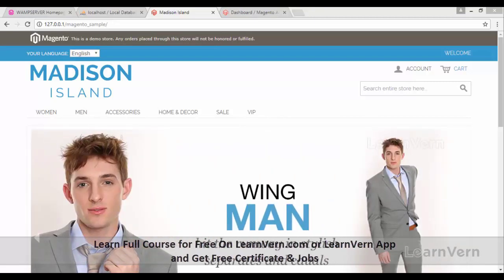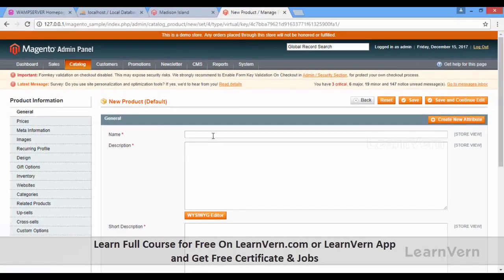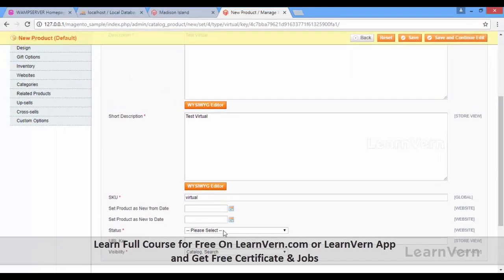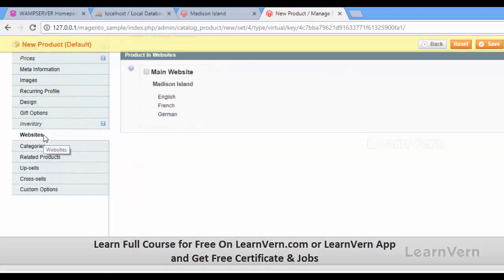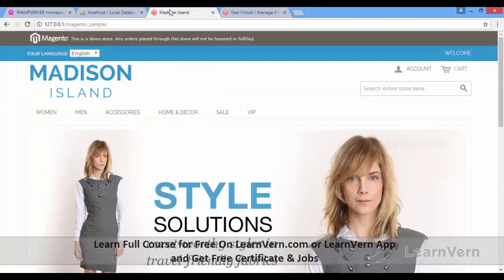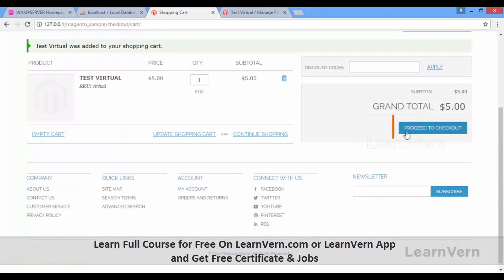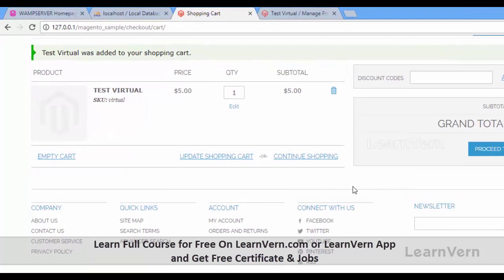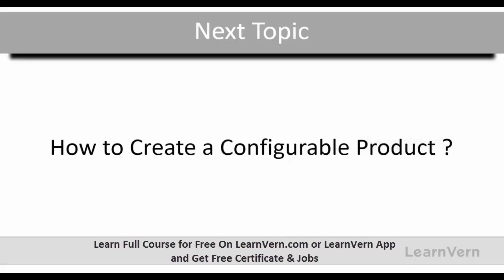How to Create Virtual Product in Magento? Free Video Tutorials at LearnVern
Learn How to Create Virtual Product in Magento with hands-on Video Tutorials from Our industry Experts! Get an idea of how we teach by learning to Create Virtual Product in Magento.

👏Free Online Tutorials in Hindi with Certificates at Learnvern.com👏